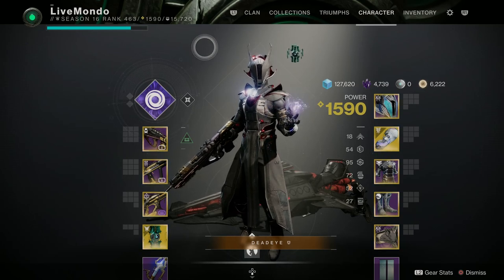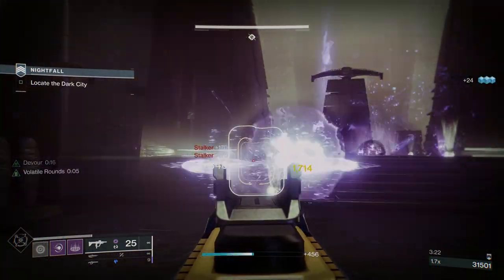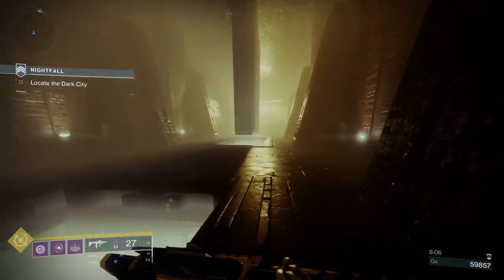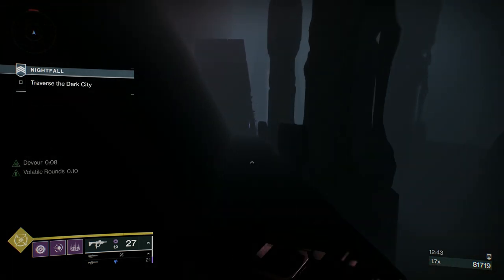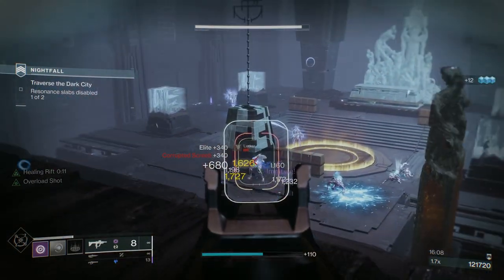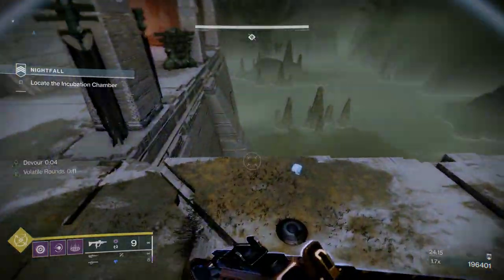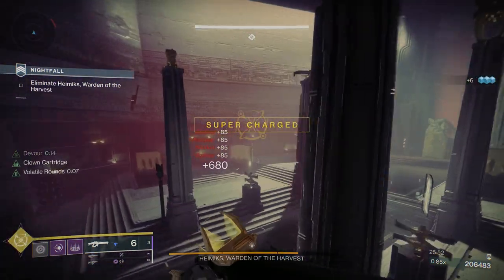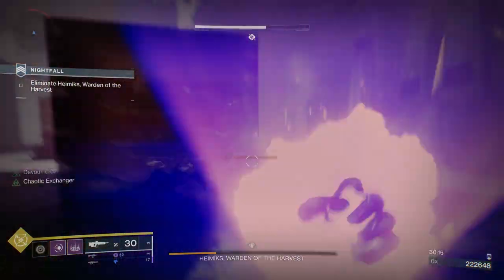Destiny 2 Solo Master Nightfall Guide: Trials of Osiris Weapons Only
This is a solo master nightfall guide but with a difference, I will be using a Trials of Osiris loadout. It's the first in my Themed Nightfall series which is just to show off different weapons to what I would normally use.

0:00 Setup
1:20 Strike Begins
3:51 First Plate
14:12 Capture the 2 plates
25:05 Boss Fight